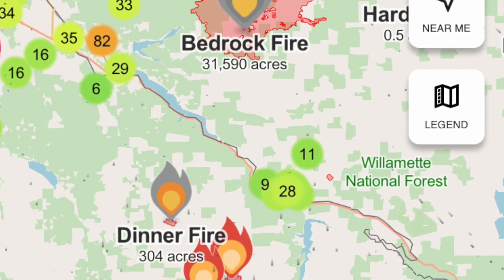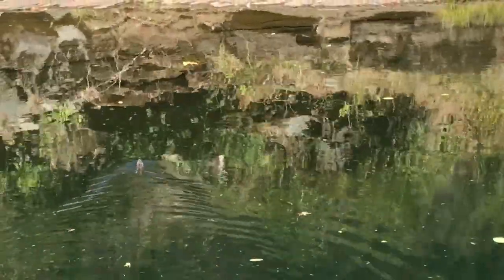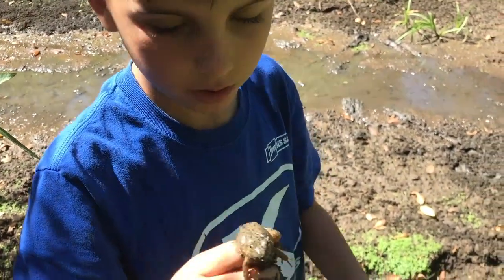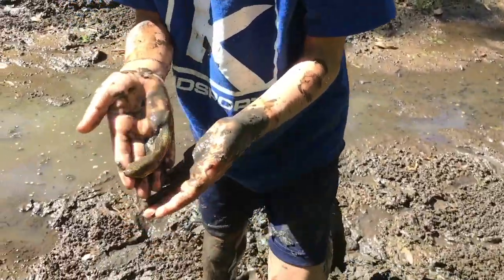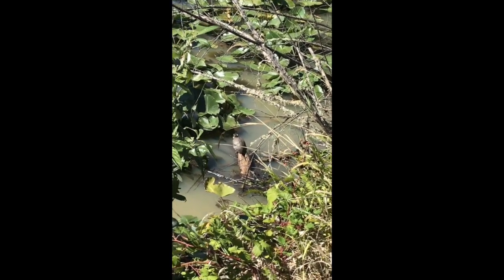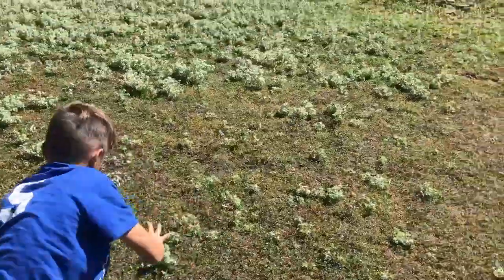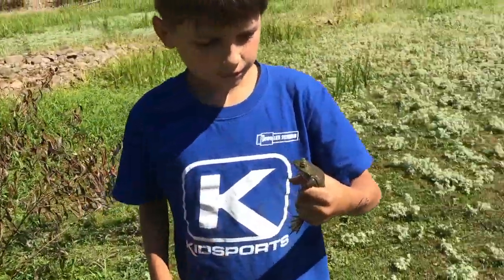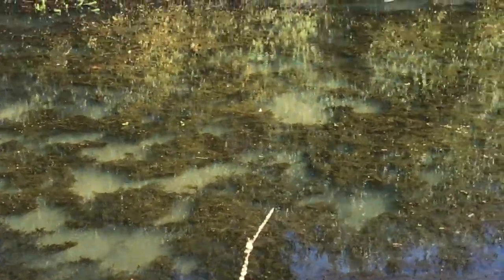2 invasive species and 1 endangered species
We explore some ponds and creeks in the Willamette valley, when fire activity keeps us out of the mountains. We find bullfrogs, nutria, and western pond turtles.